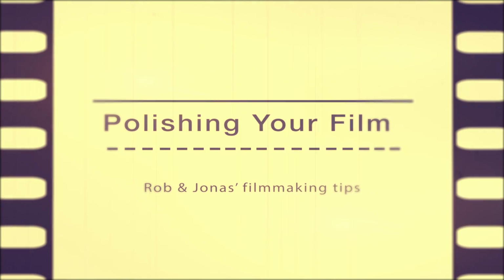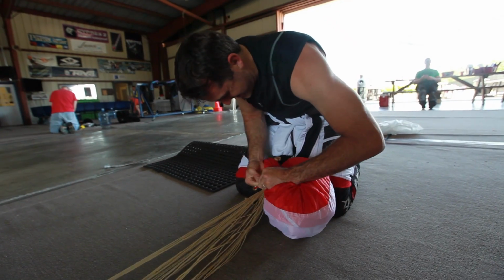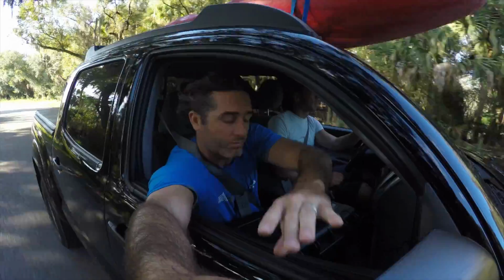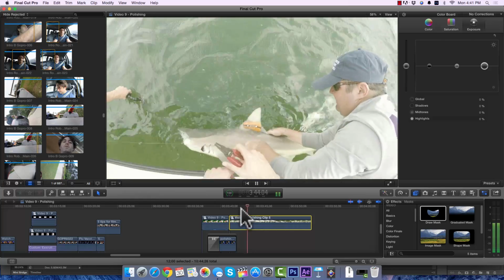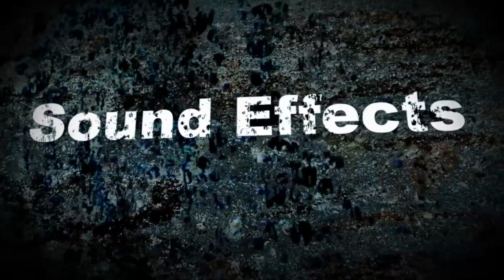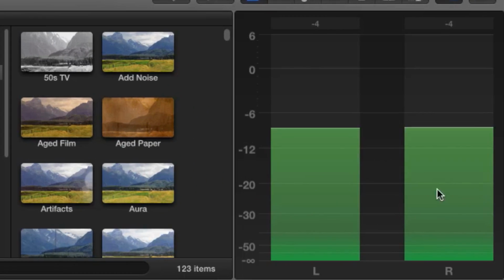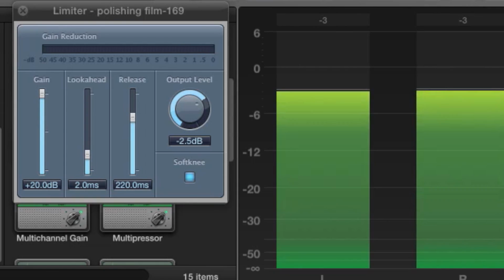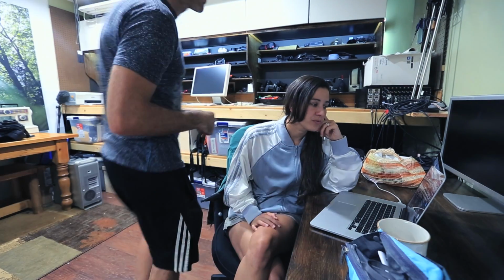Things You Need to Do With Your Video Before it's Done - 4/4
You shot your film. You edited your film. The music is rocking. But, you're not quite done because you still need to pay attention to a few small things that will take your film to the next level. This is the last step in your filmmaking process and it's really important.

More specifically we're going to spend this video giving you the lowdown on how to go from the rough edit to the final masterpiece.

We're talking about the stages - color correction, sound effects, foley, trimming audio, adjusting audio levels, adding lower thirds and credits. So many first time filmmakers are 95% of the way there but forget (or are too lazy to add) these last things. It really is the difference between a great film and an amateur one.

And, as always, if you found this helpful your comments are highly appreciated. It helps give us the motivation to make more of these for you.

Now that we're done with our 9-part series, we want to know what you want us to make future videos about. We'll continue putting out little shorts on Tuesdays. But, what should that look like? - Comments below!

This video was done in collaboration with the OurRockProject.org - go check out what they're doing and send your teacher friends there. It's a great project for students and they have amazing resources specifically for that.